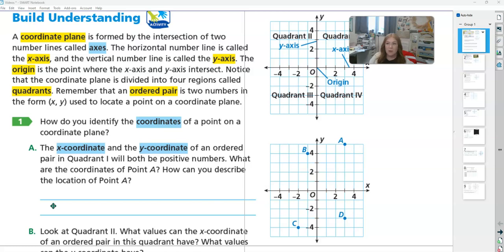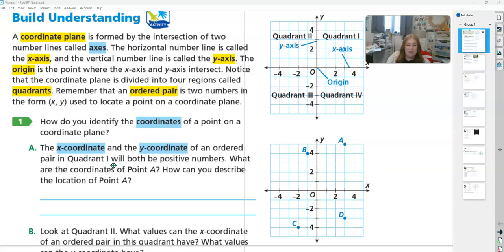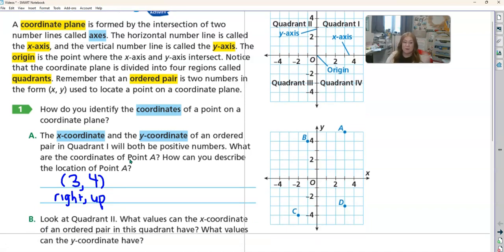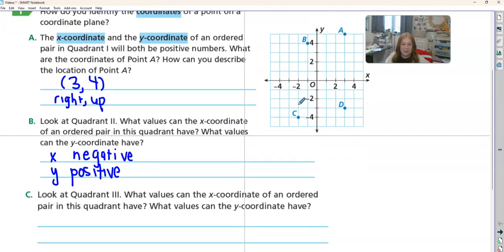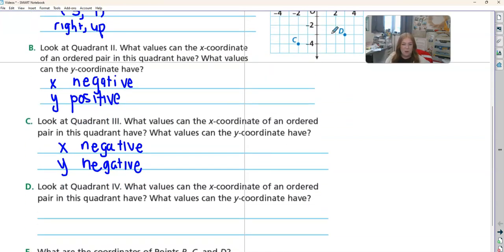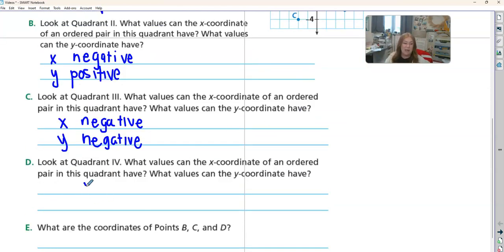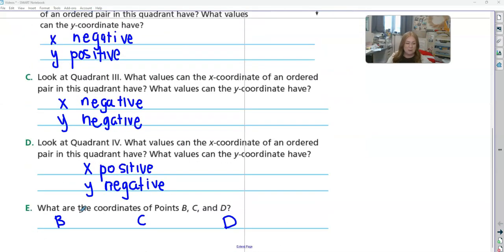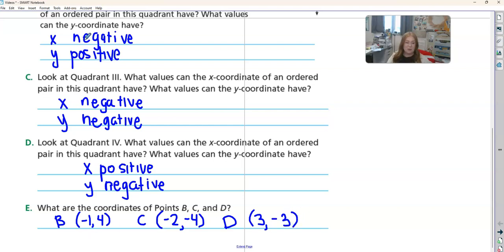11.1 Task 1